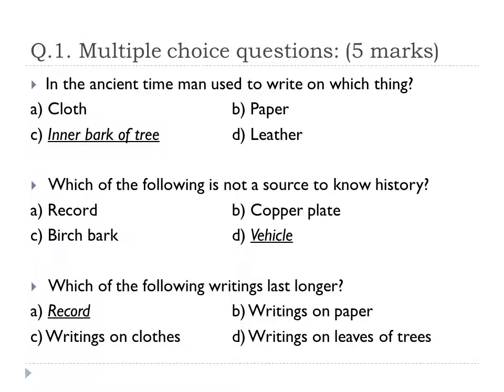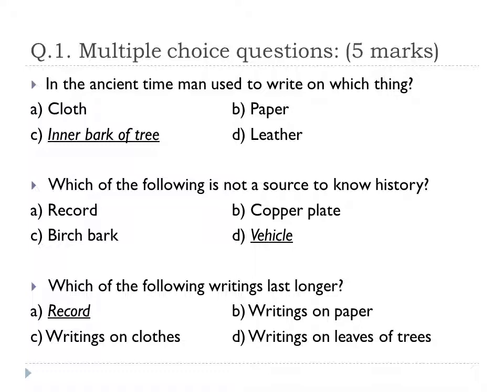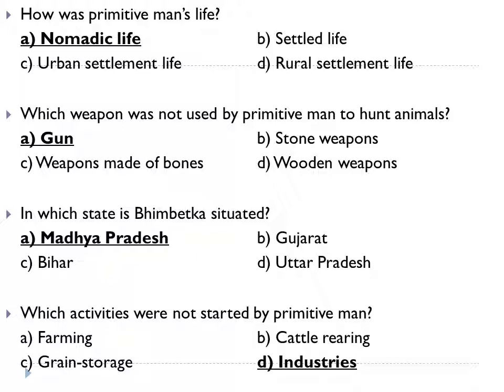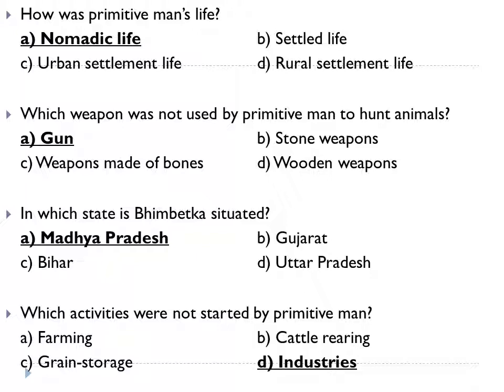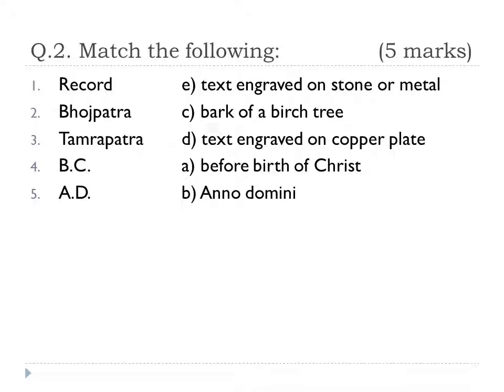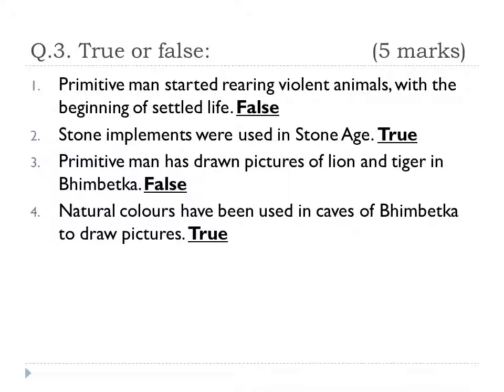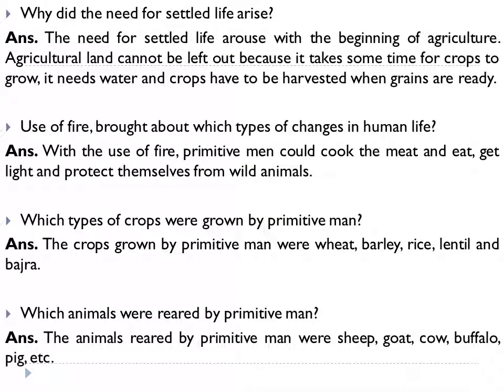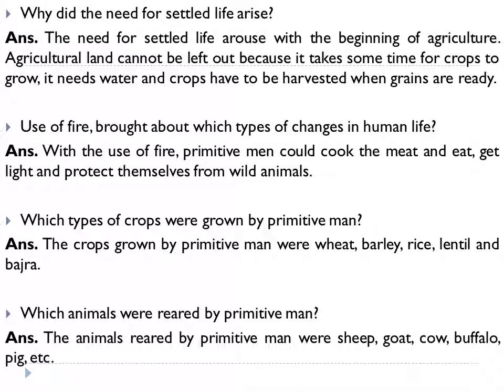GCERT STD 6th Subject: Social Science 1st Unit Test Revision